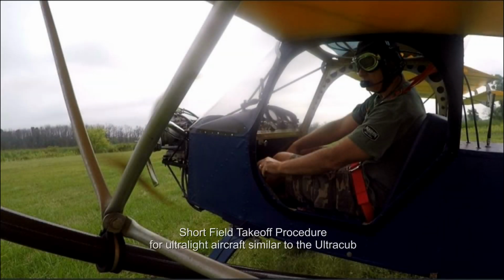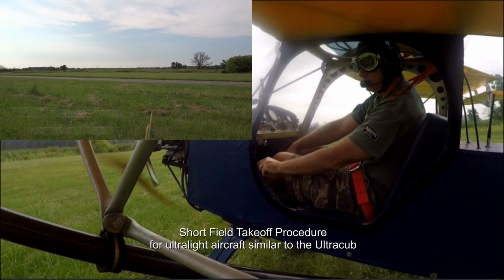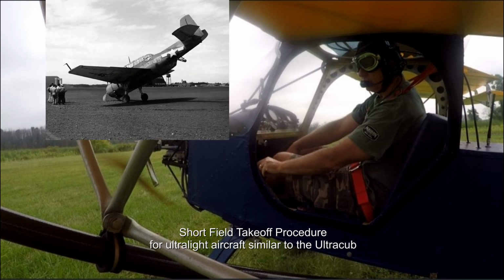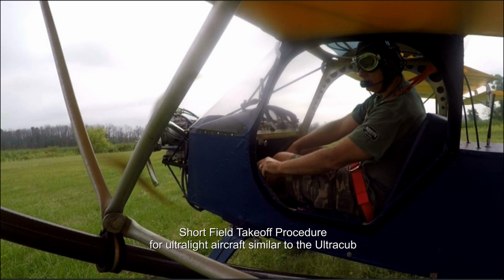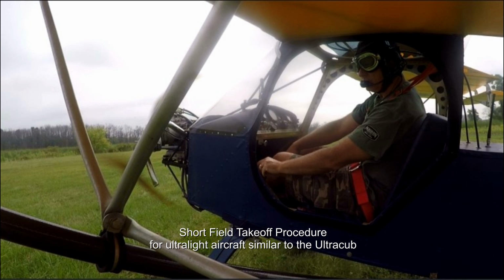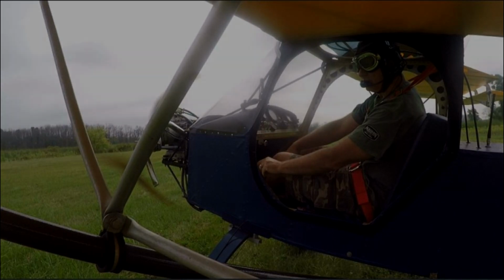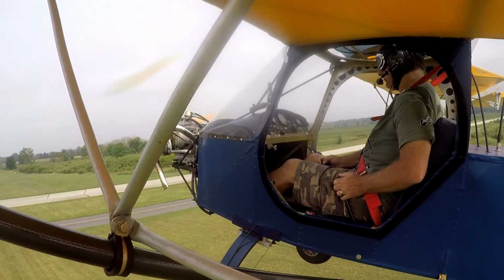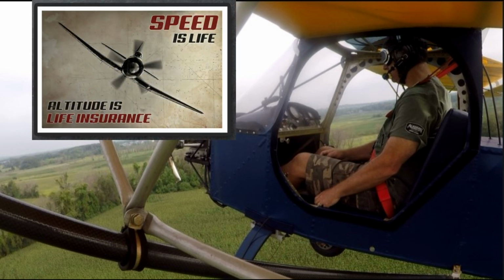Incredible ultralight short field takeoff!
I learned a great technique for improving my short field takeoffs when flying behind a 1/2 VW engine.  These engines have a lot of torque but not a lot of thrust which can mean anemic takeoff performance.  This method, adopted from the STOL pilots, works great to get an ultralight equipped with flaps off the ground more quickly, and up to a safe altitude more quickly.